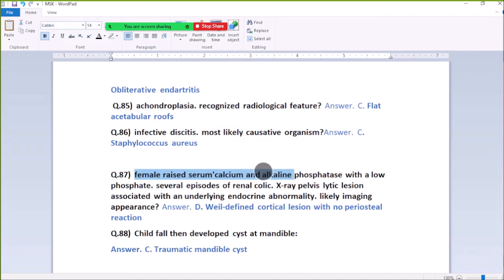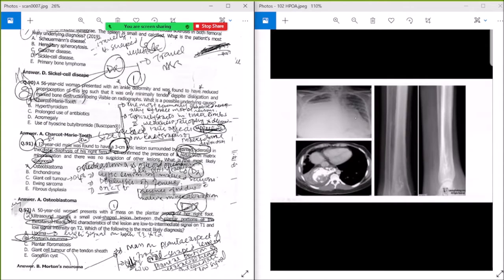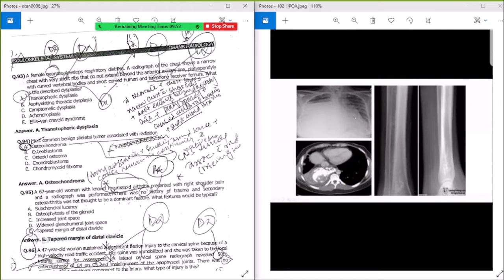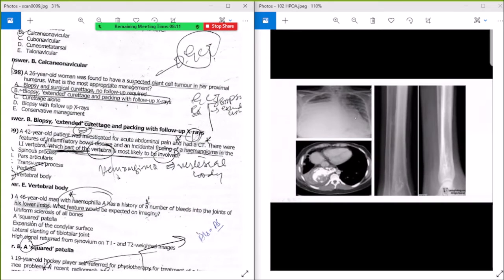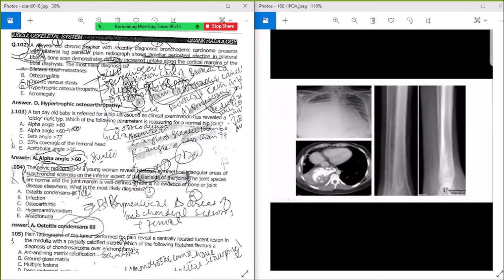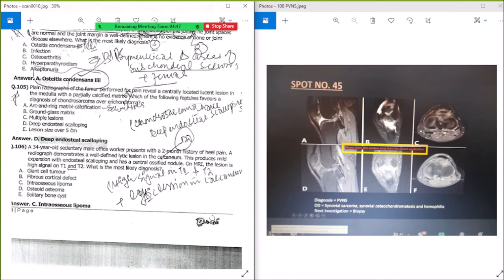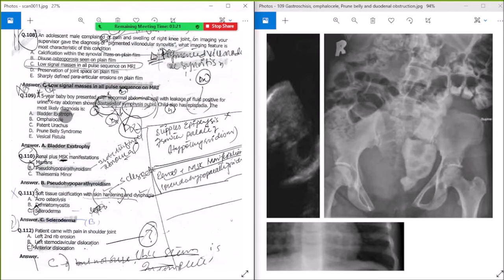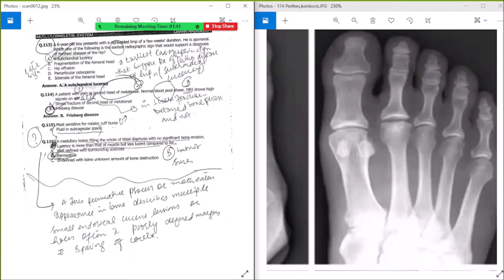2 Musculoskeletal System Asad Ali Q86 to 116